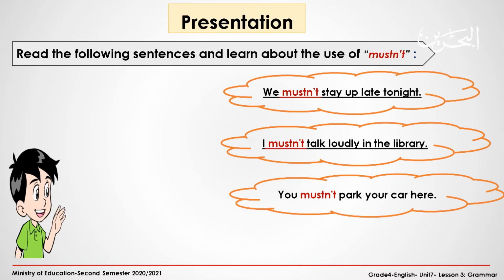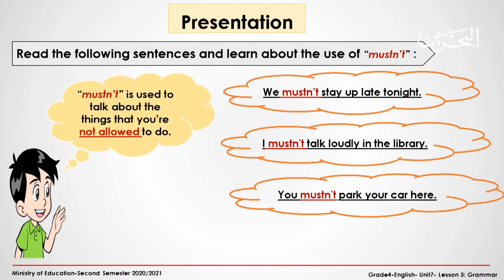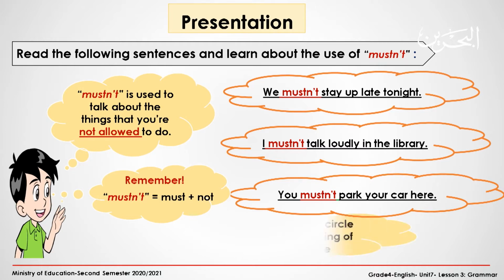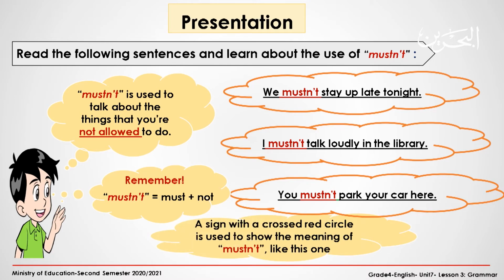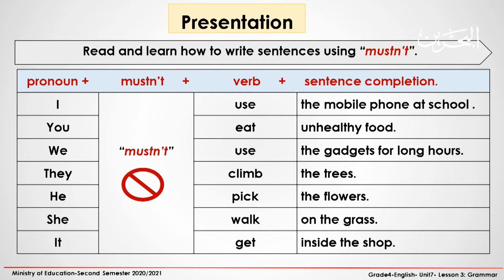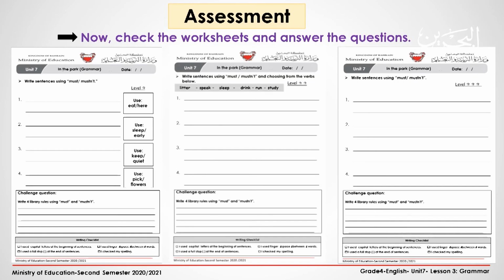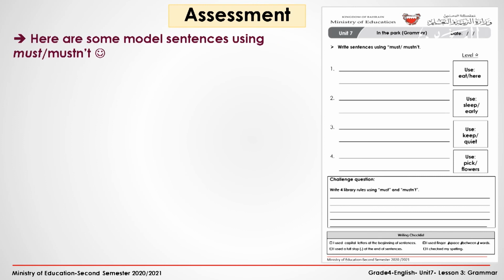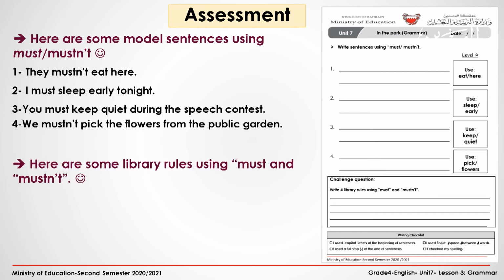اللغة الانجليزية للصف الرابع | lesson 3